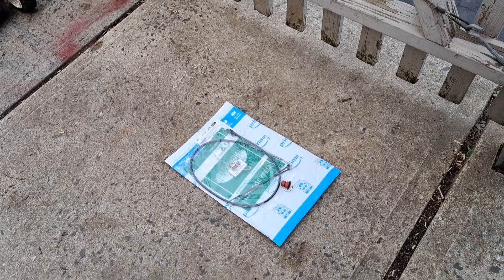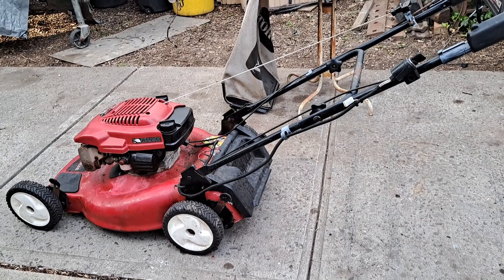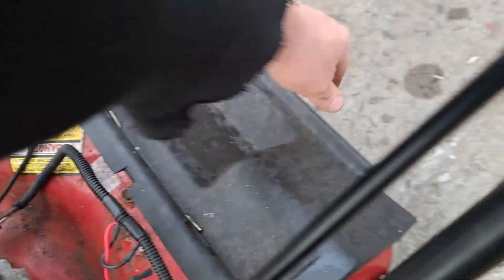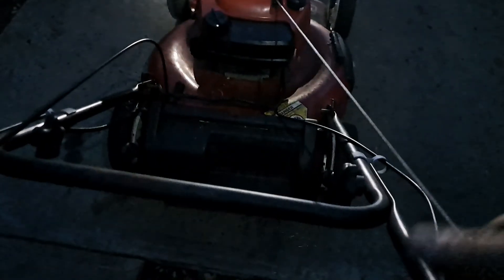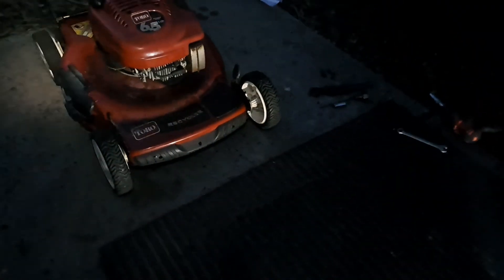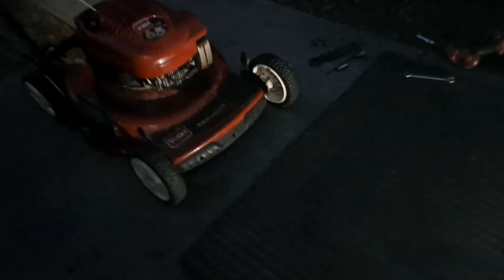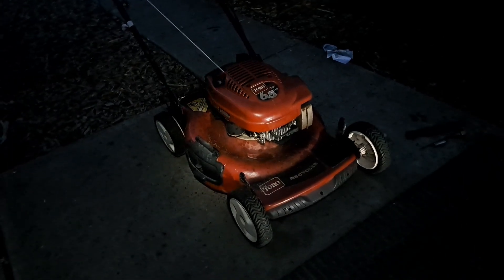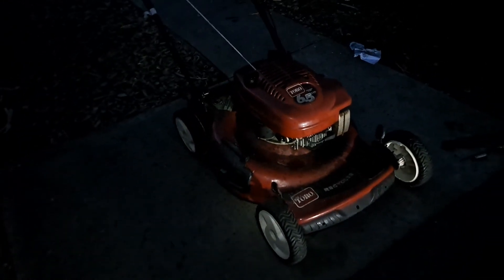Toro Recycler 2003 part 4. Repairing the self propelled personal pace.